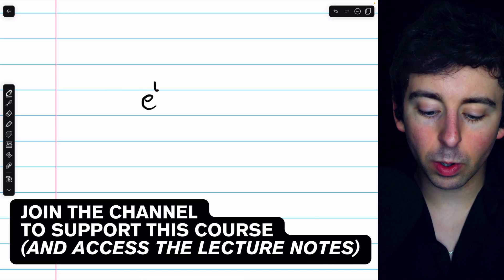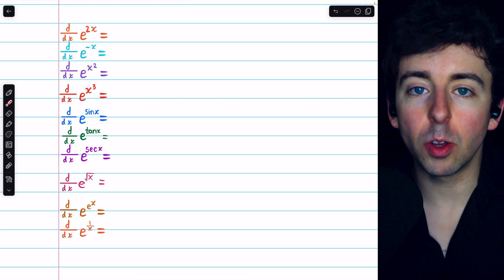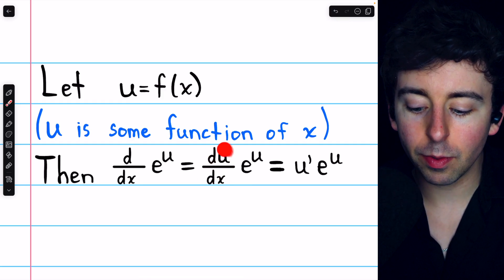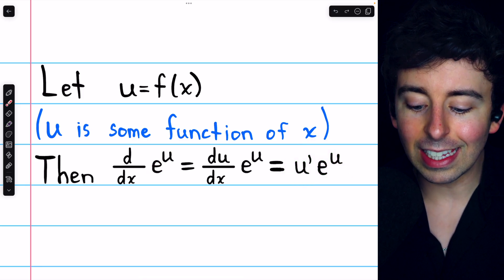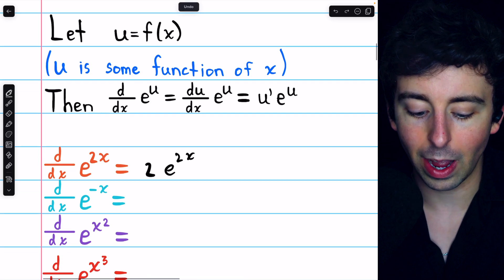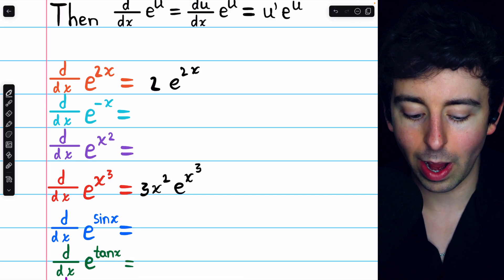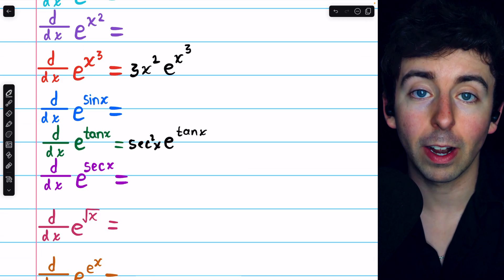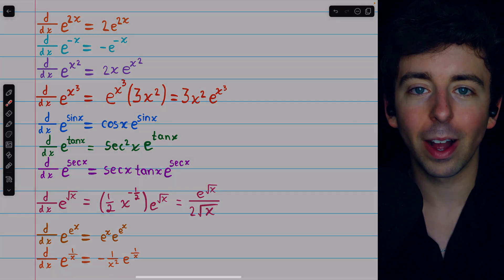How to Differentiate Any e^x with the Chain Rule | Calculus 1 Exercises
We go over how to find the derivative of any composite exponential function e^u(x) using the chain rule. As we see, the derivative of e^u(x) is u'e^u.